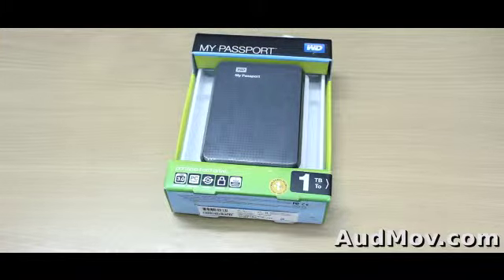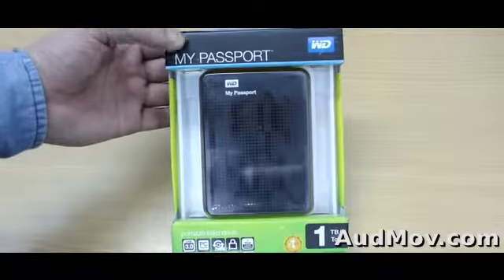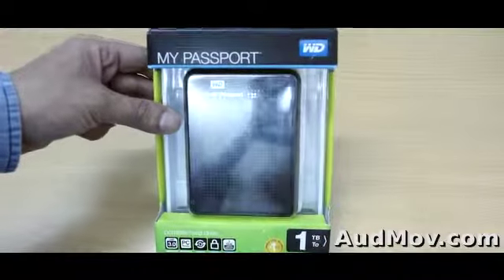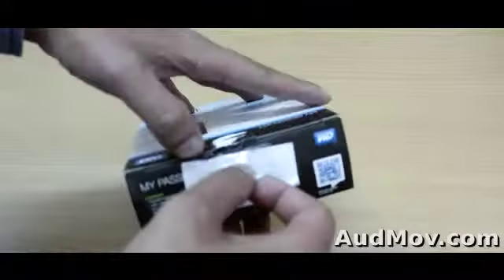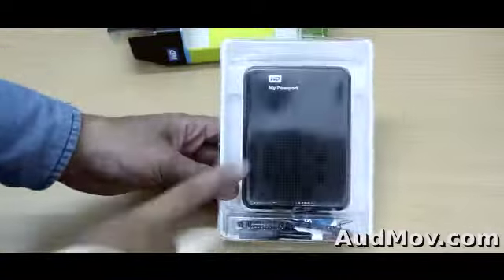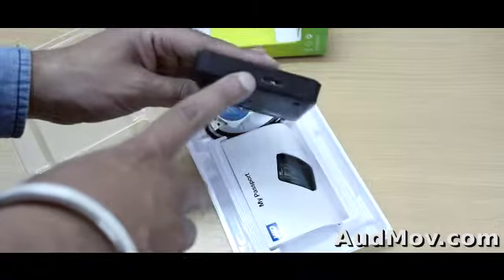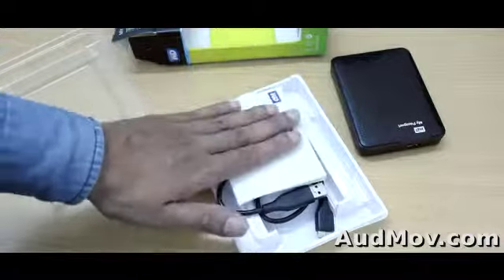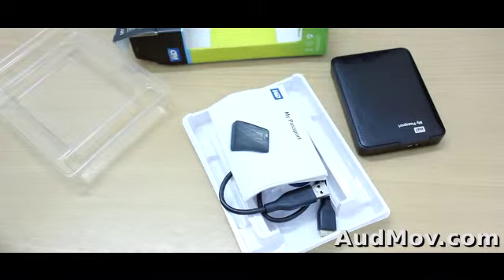WD 1TB My Passport USB 3 External Hard Drive - Unboxing | AudMov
This Video is an Unboxing of 1TB USB 3 External Hard Disk manufactured by Western Digital, in this video i wil be just showing unboxing, how the product looks and whats in the box, this video wil b the same for WD my passport Ultra and Elements version too, there are a lot of External Hard Disk Drives in the market like Seagate, Transend, Toshiba, samsung, Dell,etc. But i personnely recommend WD (Western Digital) and Seagate only, both for internal and external for your computer mac and pc, as these are used by most of the big companies like Apple, Sony, etc in there computers.  2014